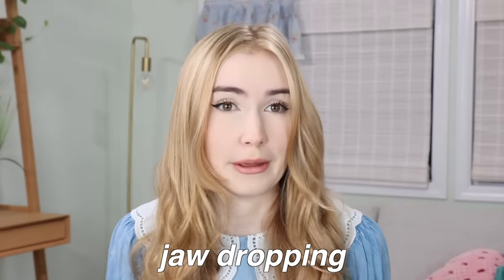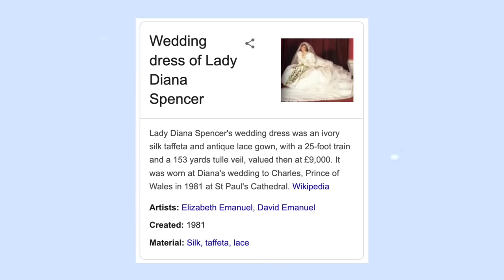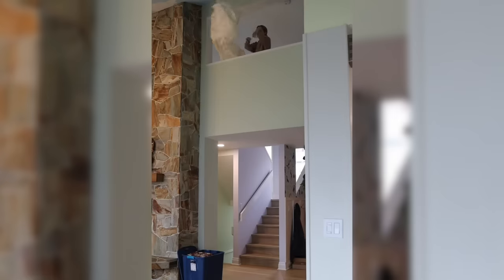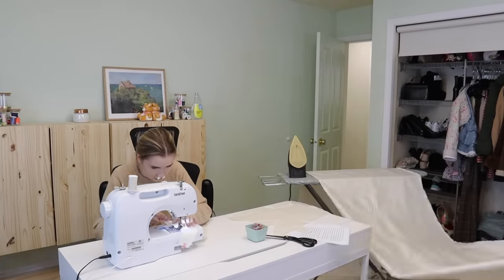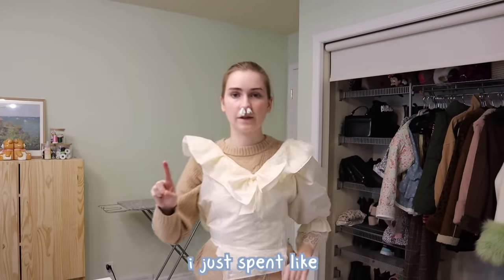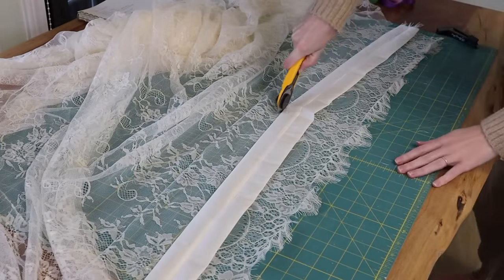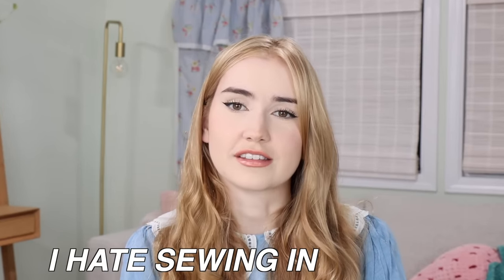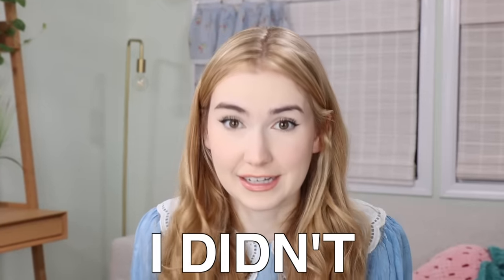I Made Princess Diana's Wedding Dress *this took forever*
I made Lady Diana's wedding dress and it only took 40 hours.. :D

How to enter to win the Teuta Matoshi dress!
I'll reach out to the winner Dec 18th! If you don't win don't be sad, enter next week to win a different dress! :) Happy Holidays!

LOVE Mia